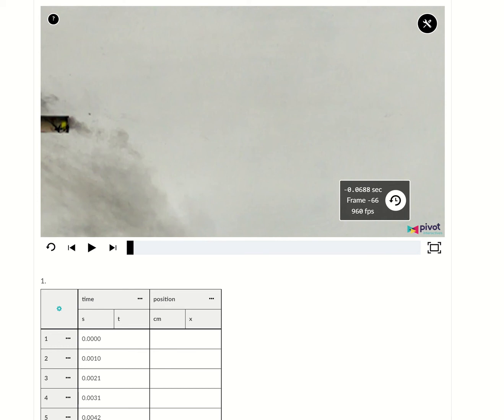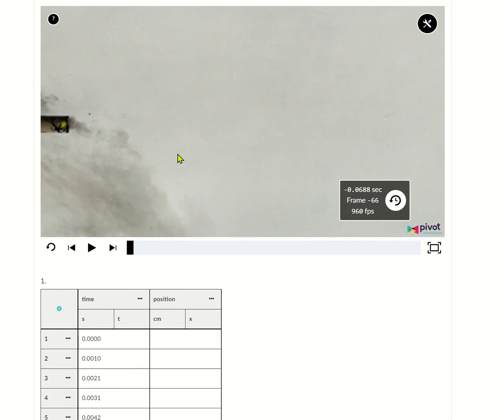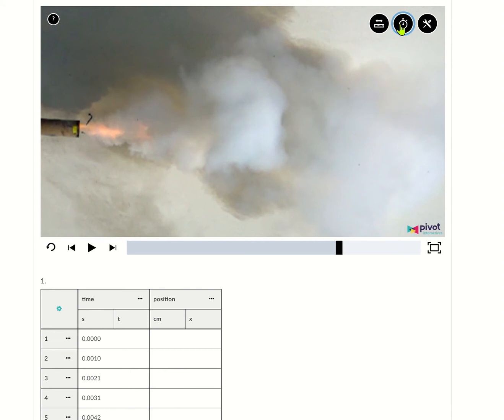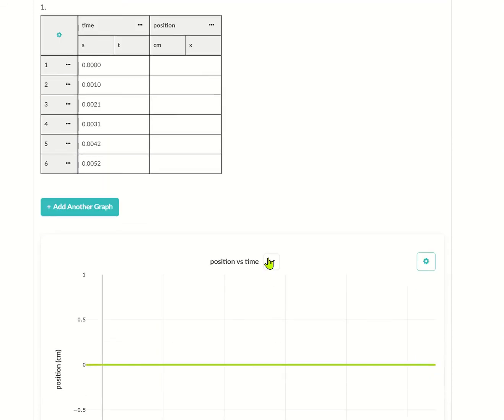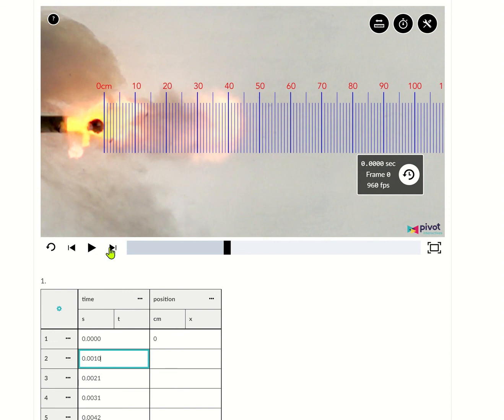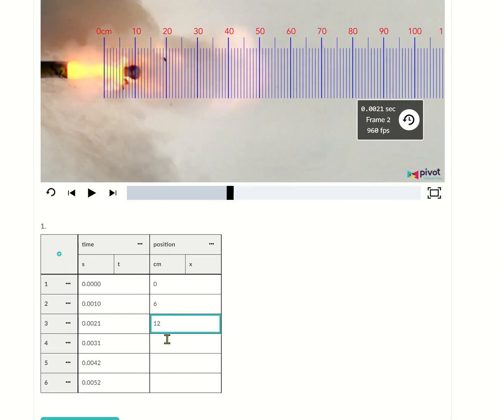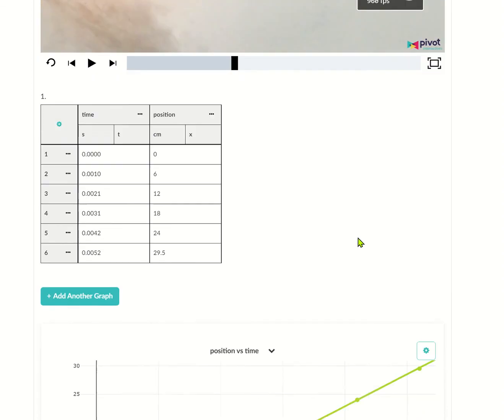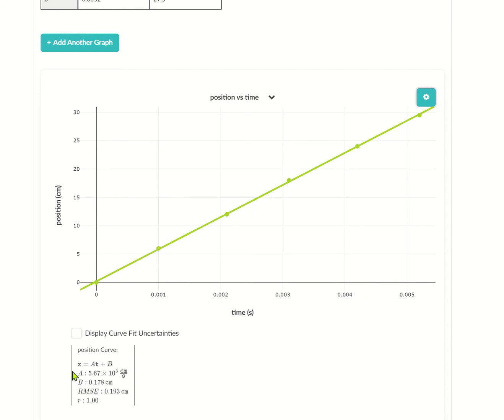How to Use Pivot Interactive Tools